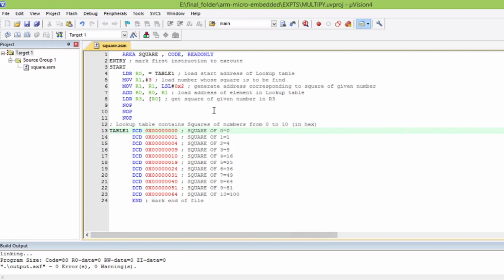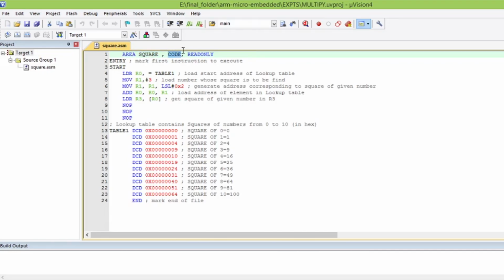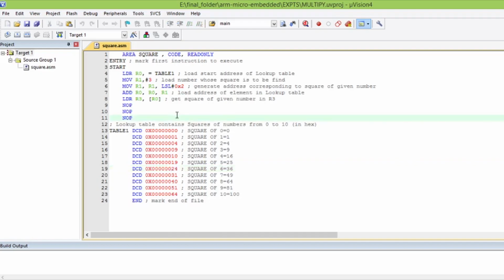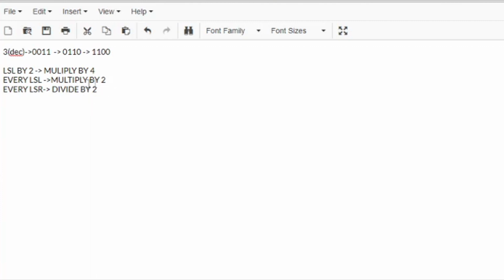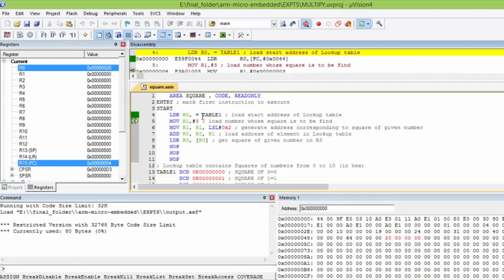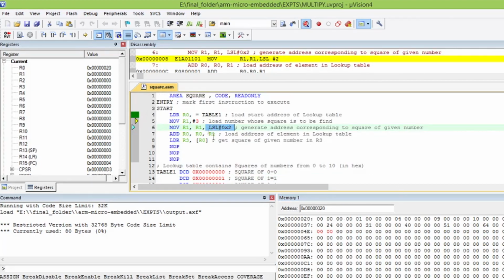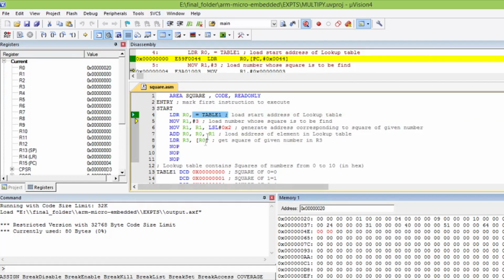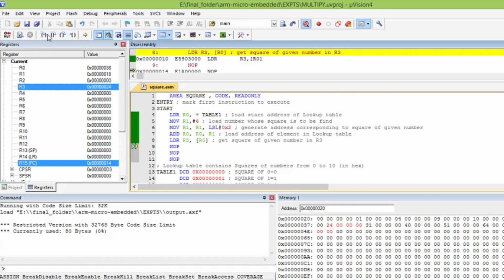How to Find Square of a Number using Lookup Table in LPC2148 | ARM7 Assembly Tutorial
In this detailed LPC2148 ARM7 assembly programming tutorial, learn how to calculate the square of a number using a lookup table for faster and more efficient embedded system performance. This step-by-step guide demonstrates how to implement a lookup table in ARM7 assembly language on the LPC2148 microcontroller to quickly find squares without using multiplication instructions.

What you'll learn:

Creating and initializing a lookup table in LPC2148 memory

Accessing lookup table data in ARM7 assembly

Implementing fast square calculations in embedded systems

Practical code example with detailed explanation

Benefits of lookup tables vs runtime multiplication on LPC2148

This video is perfect for embedded developers, ARM7 learners, and students working on LPC2148 microcontroller projects.

🔧 Tools used:

LPC2148 ARM7 MCU

Keil uVision IDE

Flash Magic programming tool